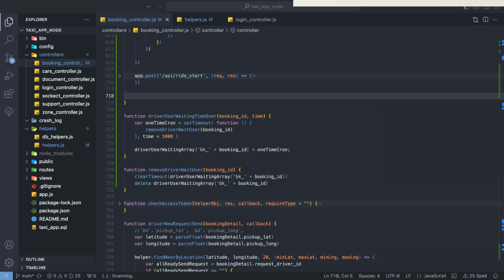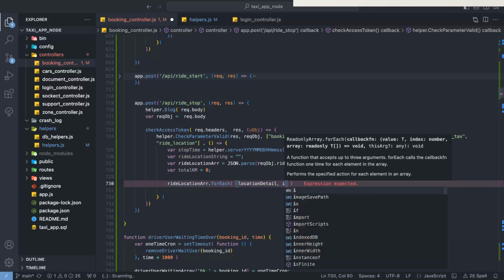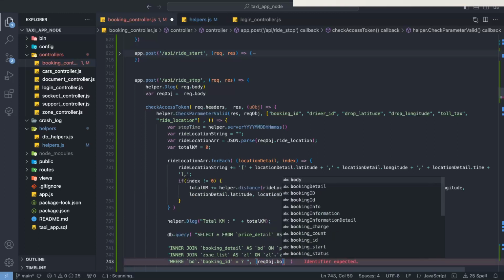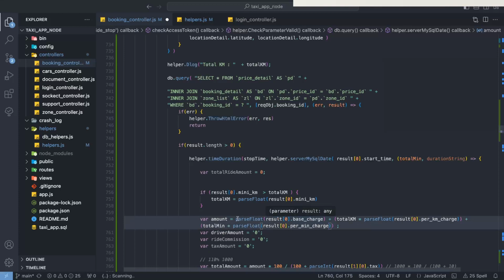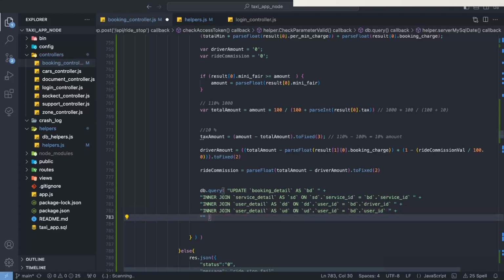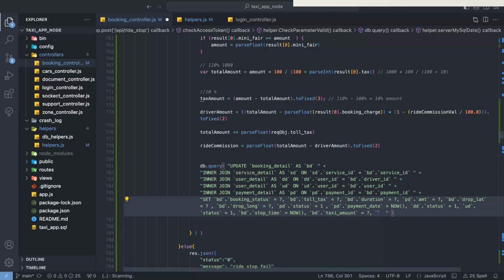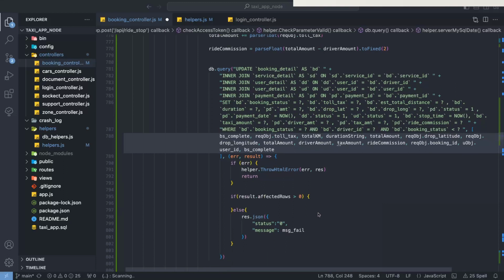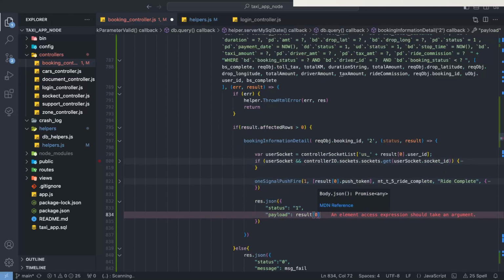Node.js Express MySQL Tutorial: Implementing Driver Ride Stop or Complete REST API #38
🚗 Discover how to enhance your taxi driver and user app with the Node.js Express MySQL tutorial on creating a REST API endpoint for driver ride stop or completion. Elevate your app's functionality with seamless ride conclusion and user satisfaction!

📝 Highlights:

Ride Stop API: Learn how to implement a REST API endpoint for signaling when a driver completes a ride.
Ride Completion Endpoint: Step-by-step guide to setting up an API endpoint to mark the end of a ride.
Efficient Code Implementation: Optimize your Node.js Express codebase for performance and scalability.

🔍 What's Covered:

Designing RESTful Routes for Ride Stop and Completion Actions
Handling Authentication and Authorization for Secure API Access
Updating Ride Status and Calculating Fare in the MySQL Database

🖥️ Features:
Discover best practices for building robust and reliable REST APIs with Node.js Express and MySQL!